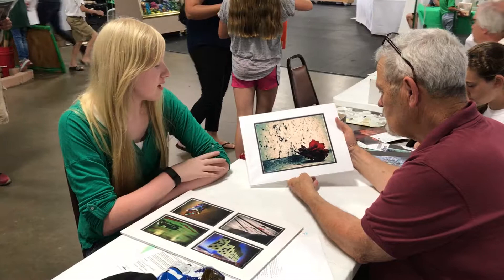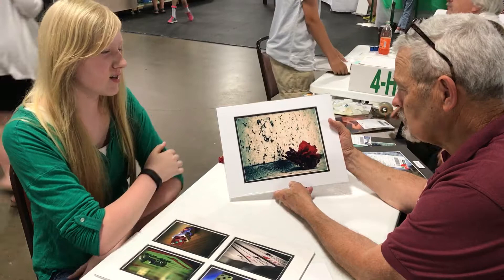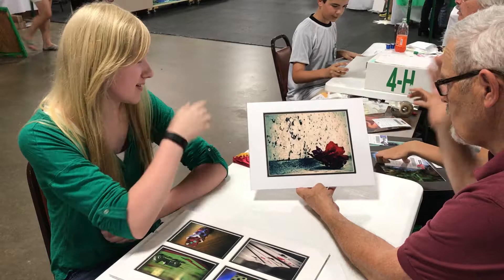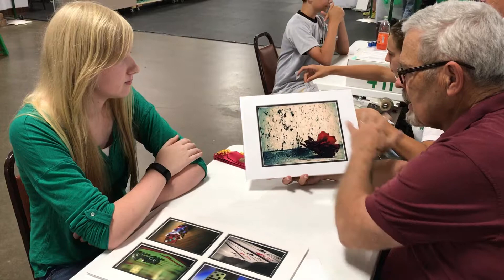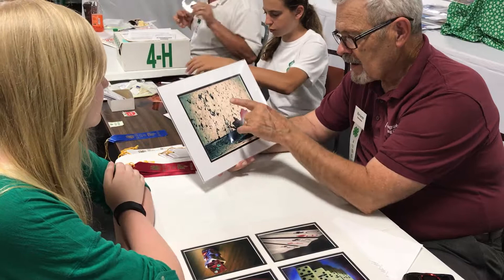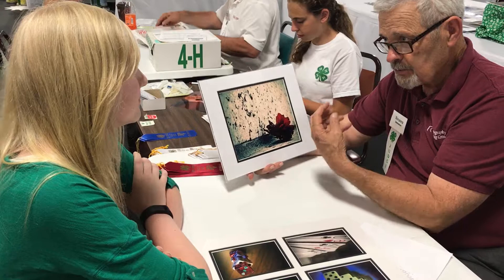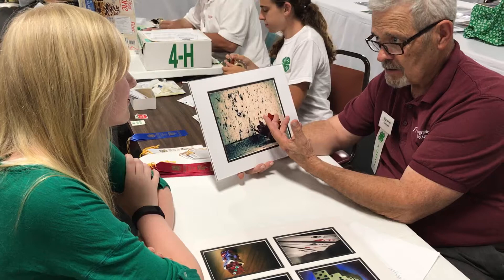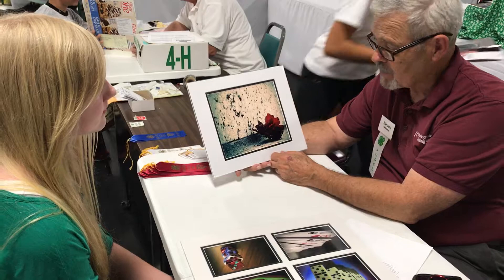Barnes County 4-H'er does Interview Judging--Bethany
Barnes County 4-H'er, Bethany, is interview judged on her photography enlargement exhibit at the 2017 Red River Valley Fair in the 4-H Department. Bethany received a blue ribbon in the Photography Class with her exhibit.